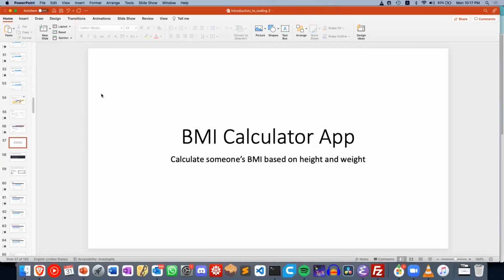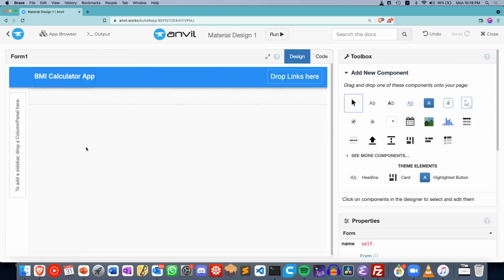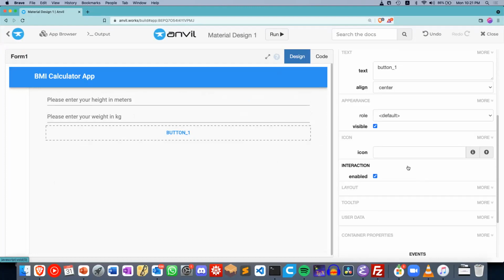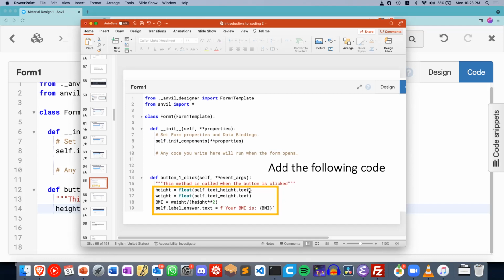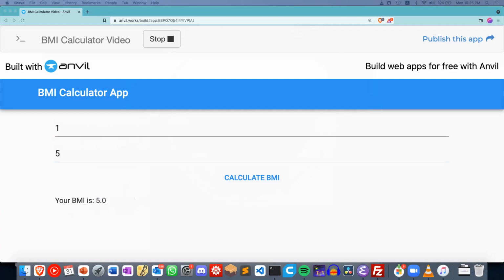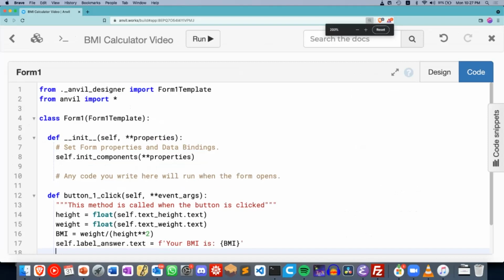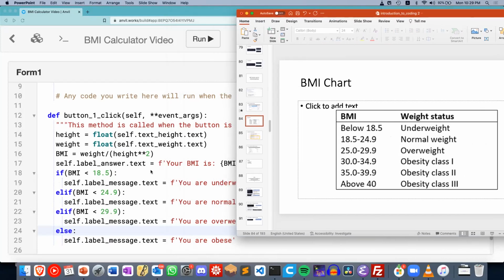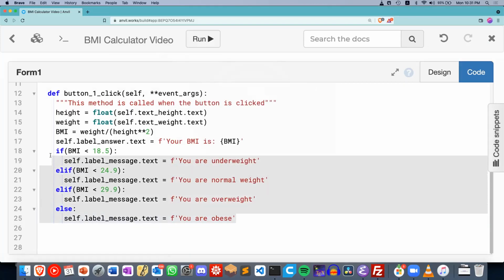Building a BMI Calculator App on Anvil | Python Tutorial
Write web apps with nothing but python!